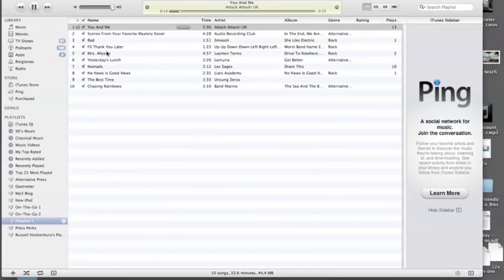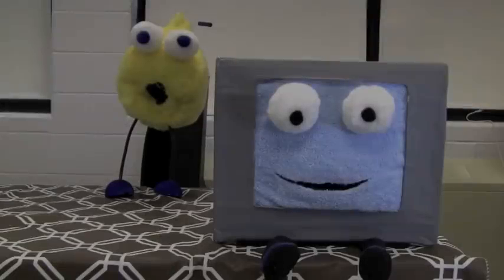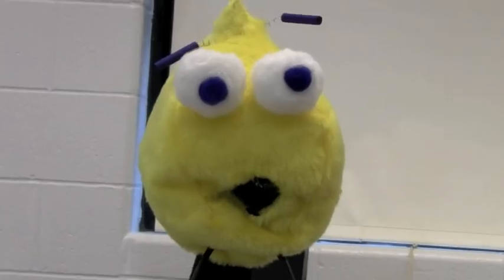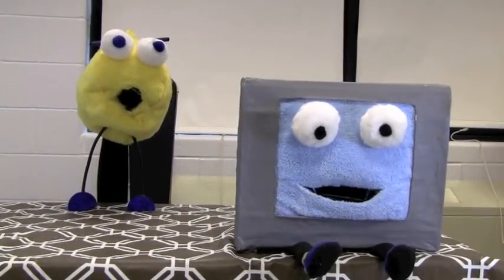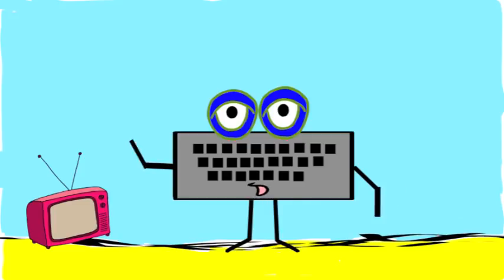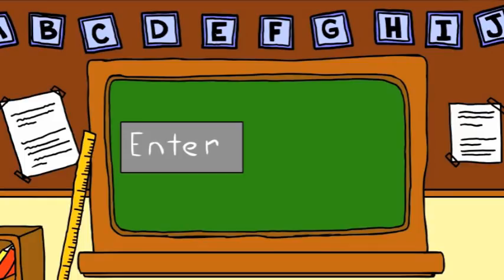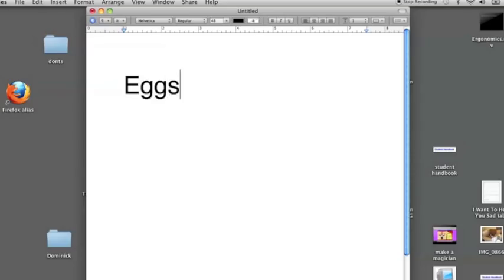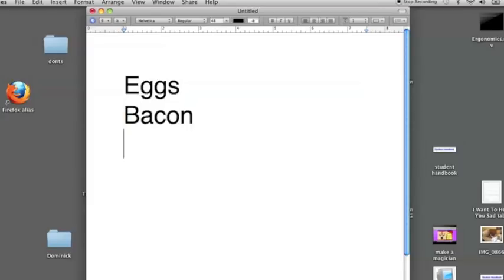The Good Computer Podcast - The Enter Key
In this episode, Good Computer and Drop "Get Down" and QWERTY explains that kids can get down in a Word Processing program by pressing the ENTER key.

Talking Points:

- What is the ENTER key used for in other applications?
- How is the ENTER key different than the SPACE BAR?
- Are ENTER and RETURN the same?